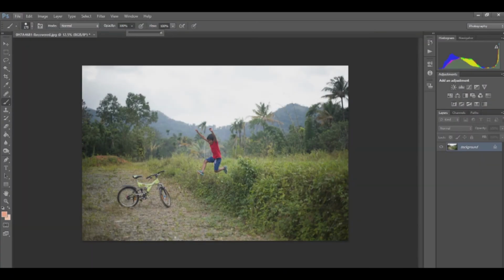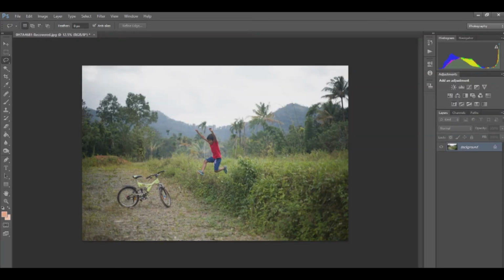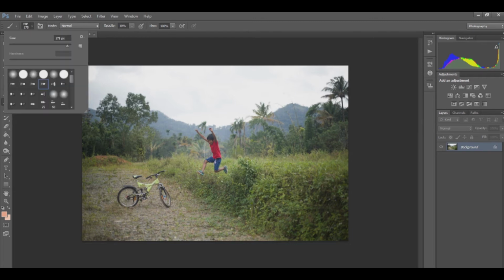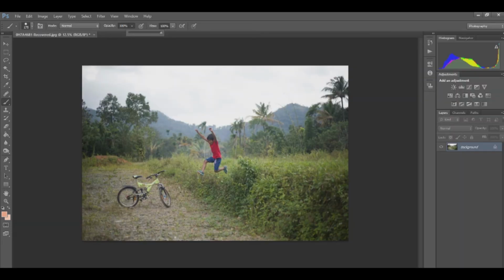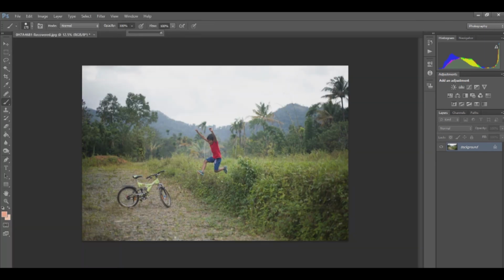CHAPTER 1 PHOTOSHOP INTERFACE INTRODUCTION